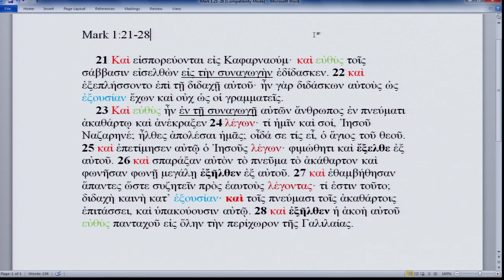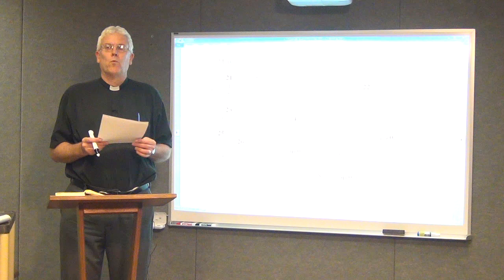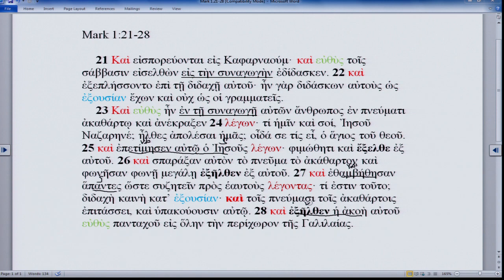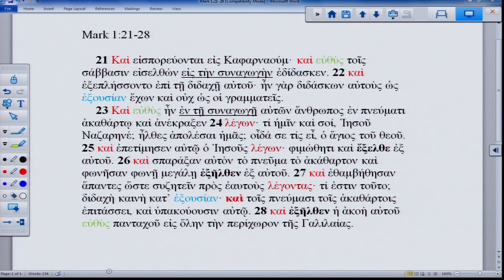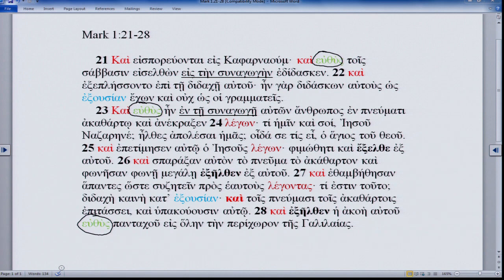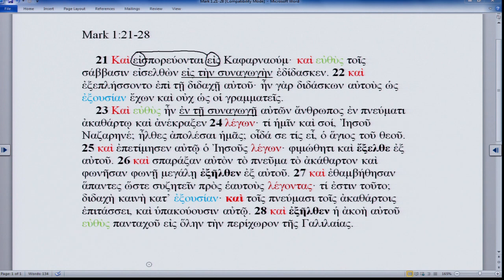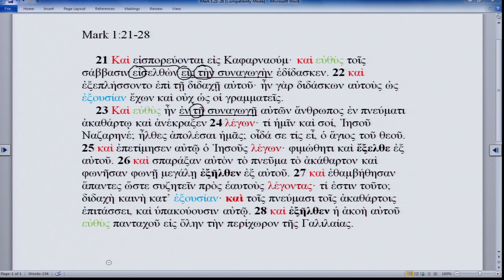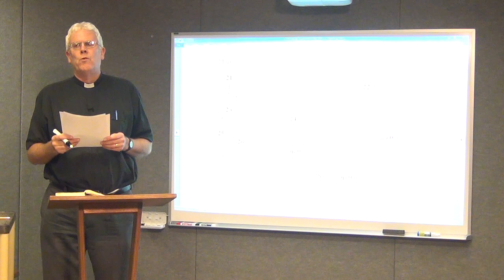Lectionary Podcast-Epiphany 4-Series B with Dr. John Nordling-Mark 1:21-28